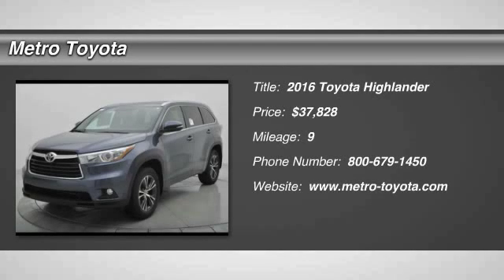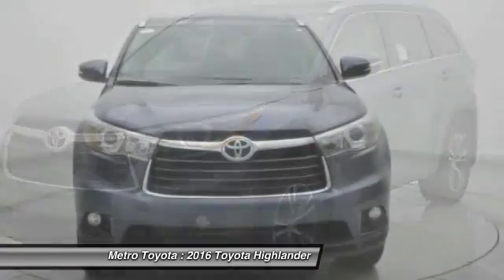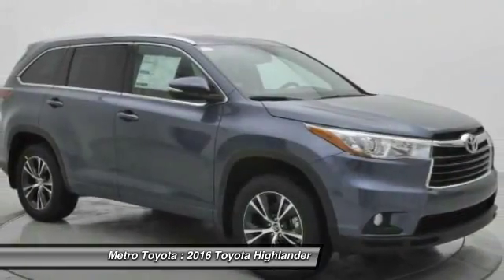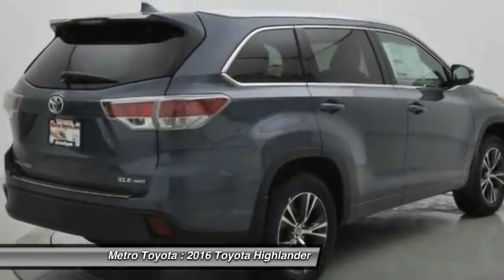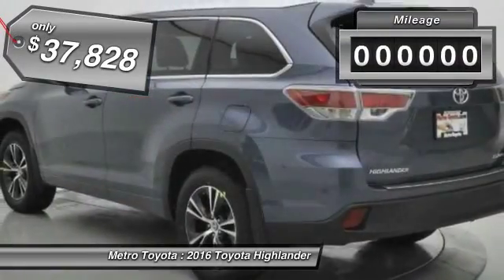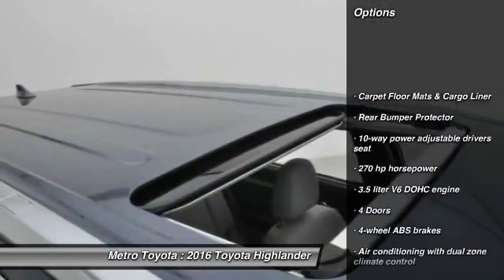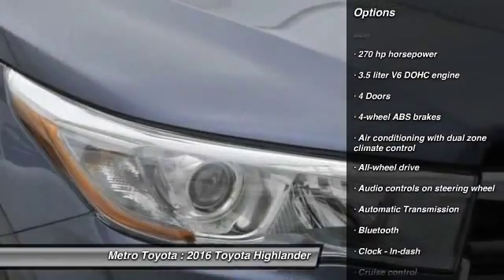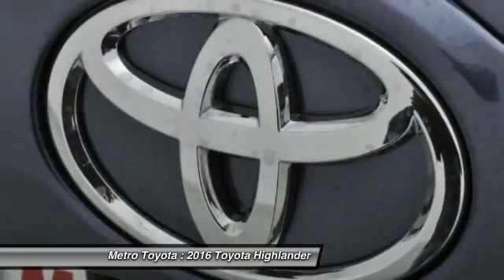2016 Toyota Highlander Kalamazoo MI A8093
2016 Toyota Highlander XLE V6

Metro Toyota
5850 Stadium Drive

Don't miss this 2016 Toyota. Make a great choice today with this must-have . Learn more about this  by contacting the dealership today and complete your driving dreams.